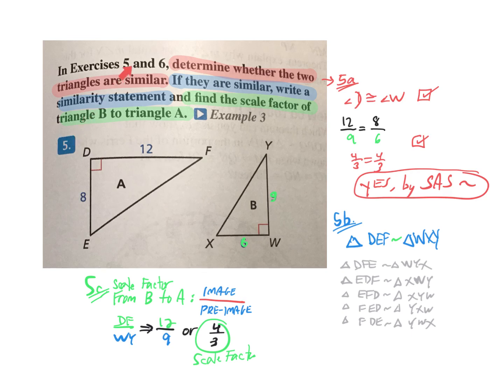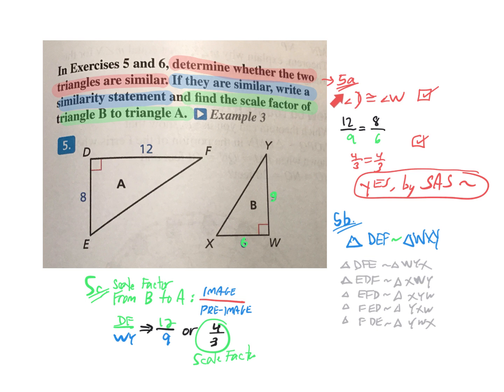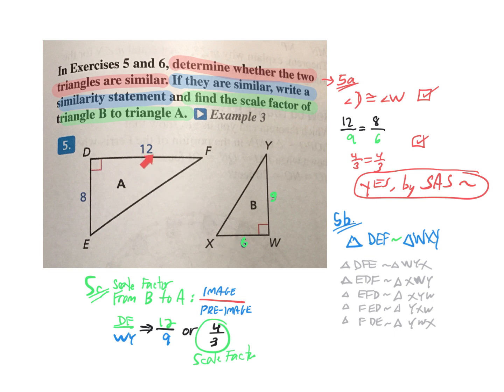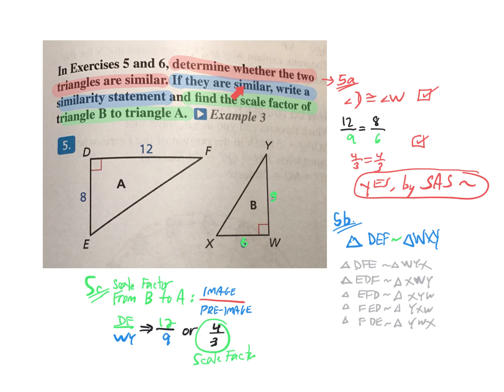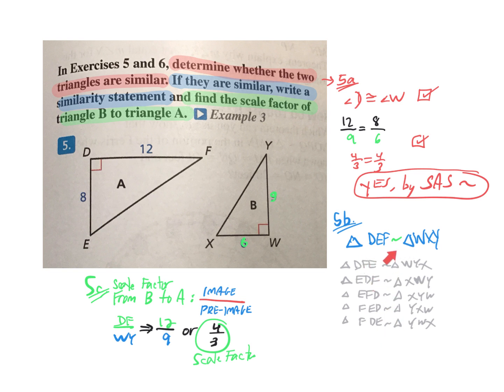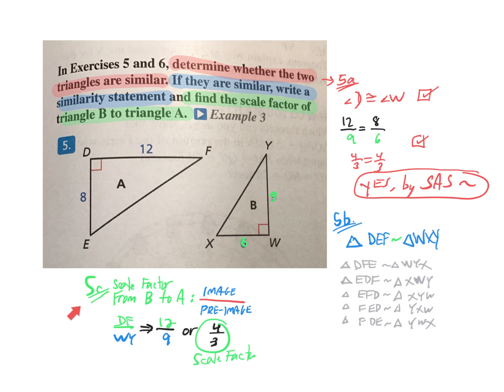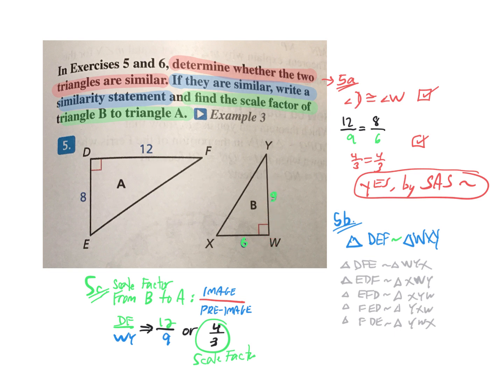8.3 pg 425 #5